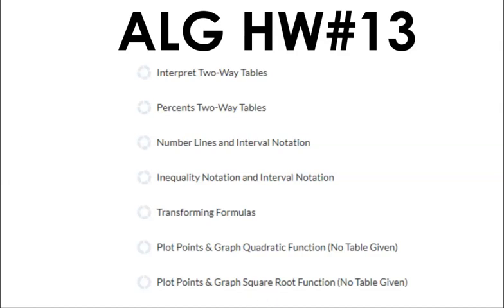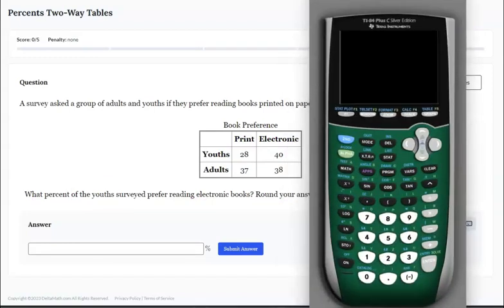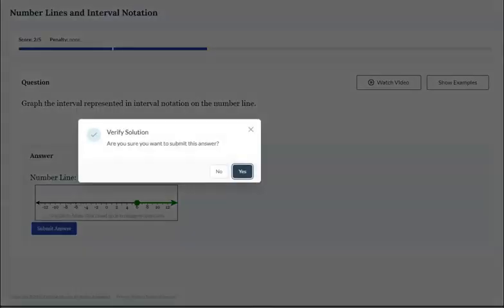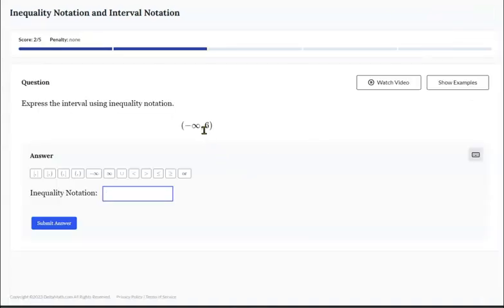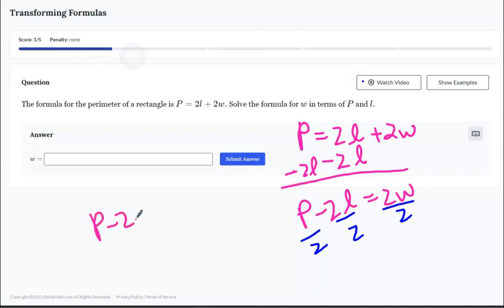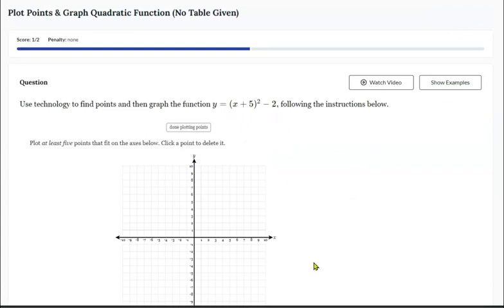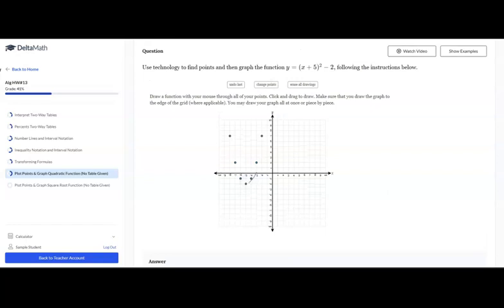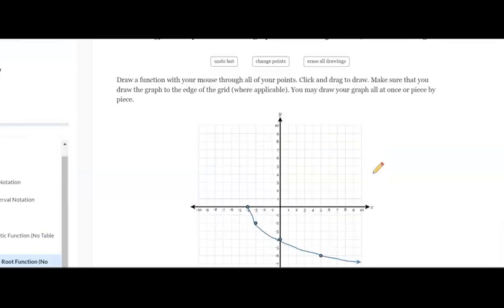ALG HW#13 - 2023-24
Practice the following topics:
Two-way Frequency Tables
Interval and Inequality Notation
Transforming Formulas
Graphing Functions